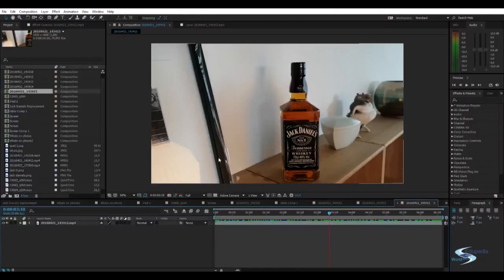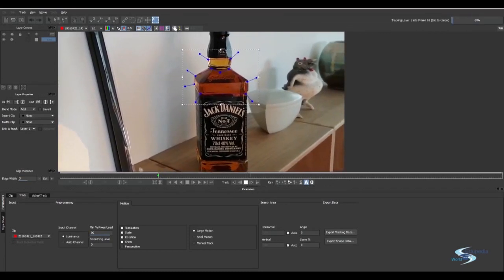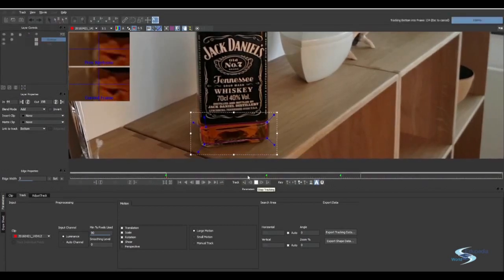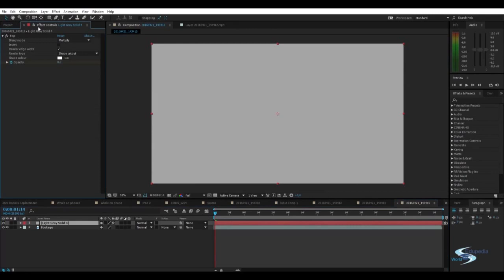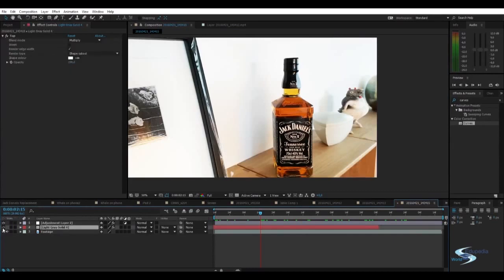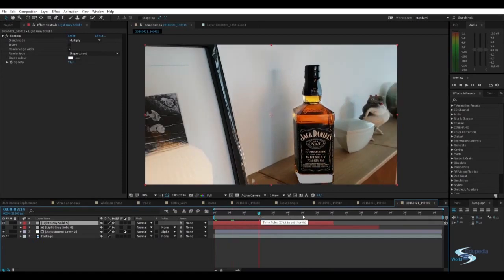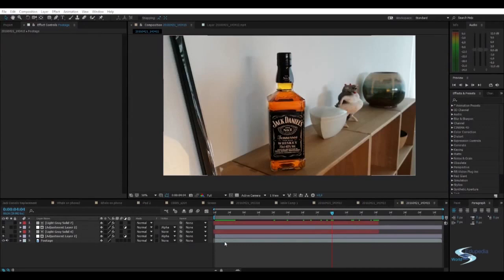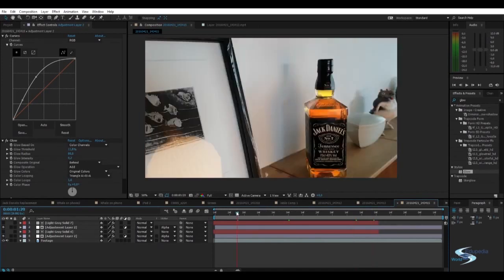Creating Mask Using Mocha AE | Alpha Matte & Export Shape Data tools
Adobe After Effect: Computer Graphics:
Creating a Mask using Mocha AE

⇒Rotoscoping a Mask using Mocha AE
⇒Creating shapes and keyframes in Mocha AE
⇒How to use Export Shape Data tool
   to export the selected layer
⇒Creating Solid and adjusting the
   Opacity and Render Type
⇒Adding a Curve adjustment to the
   Adjustment layer
⇒How to Use Alpha Matte tool in Mocha AE
⇒Adjusting Blur Dimensions and Blurriness
   using Blur tool
⇒Exporting Shape Data in Mocha AE
⇒Adding Glow effect using Effects & Presets
   tool to make the object shine